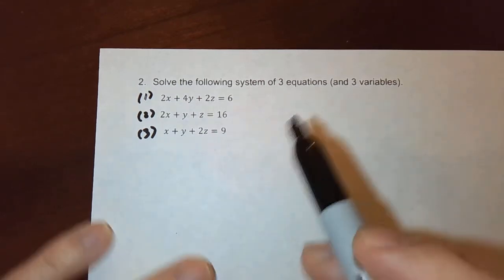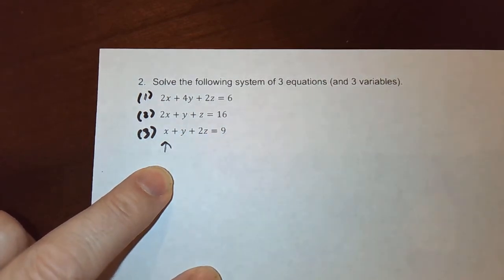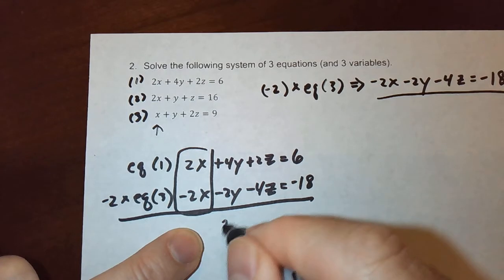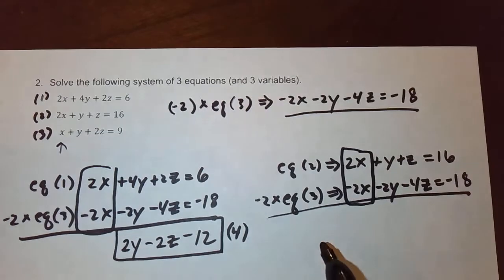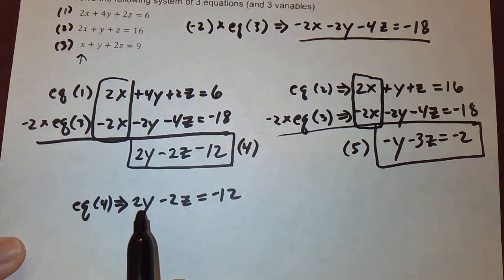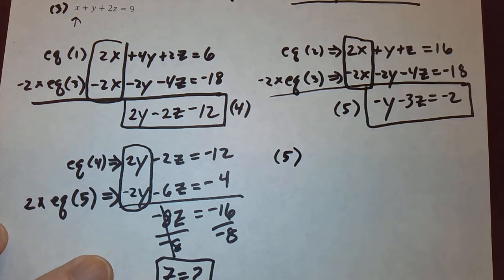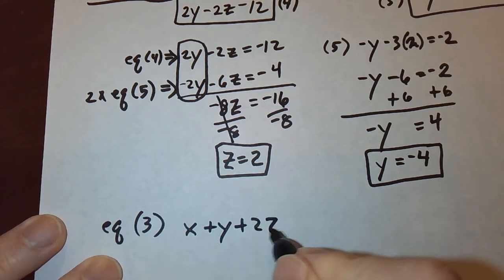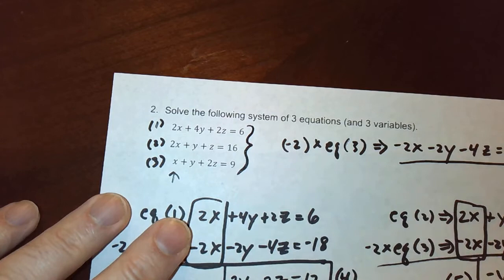Systems of three linear equations (with 3 variables) Finite Functions (2.2.b)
We simultaneously solve systems of three linear equations (with three variables).